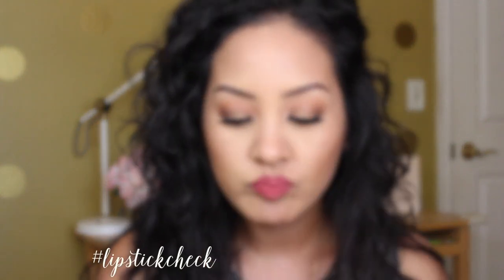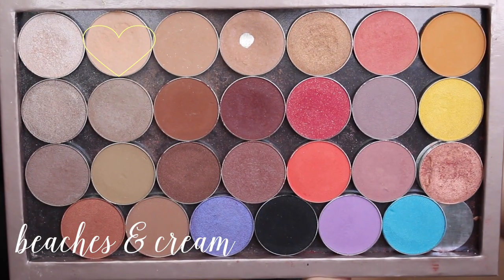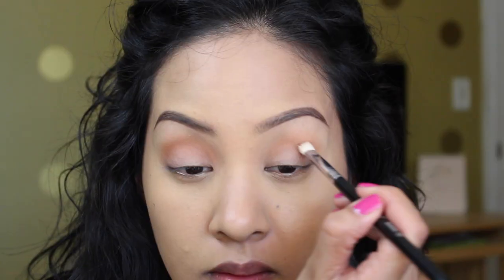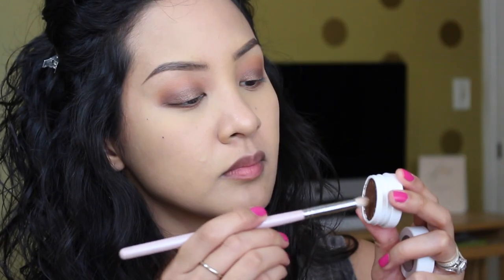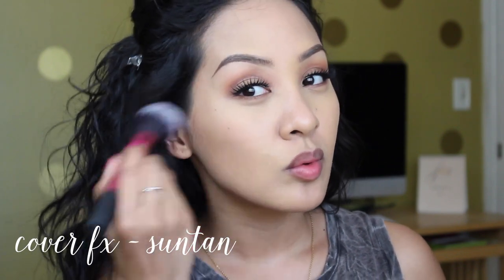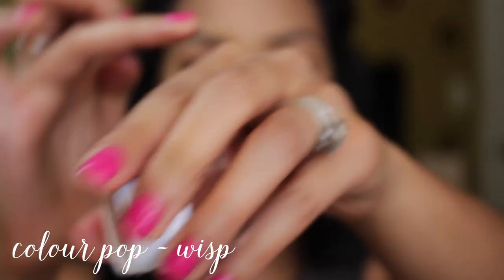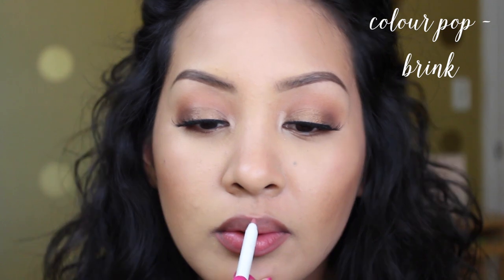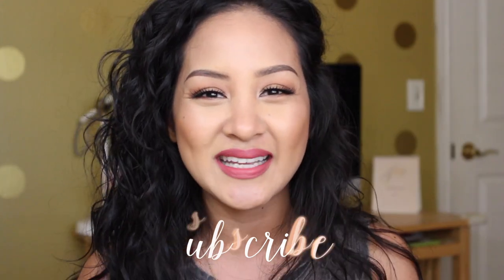BRONZE makeup tutorial | xolaurenq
As usual everything will be LINKED & LISTED down below!

C O M M E N T , L I K E & S U B S C R I B E !

X O, L A U R E N Q

fin.